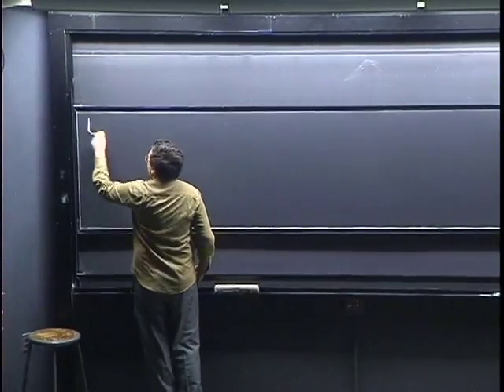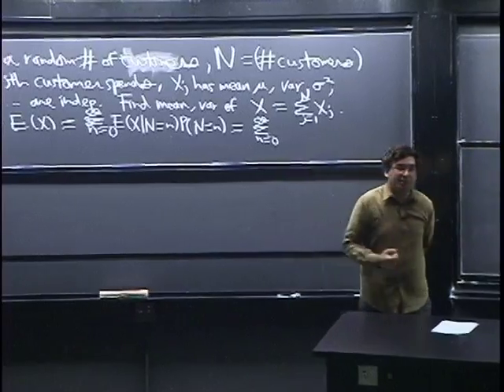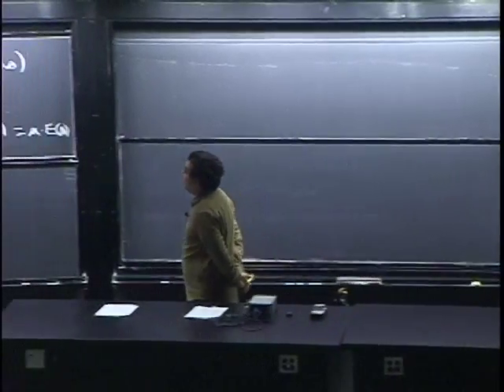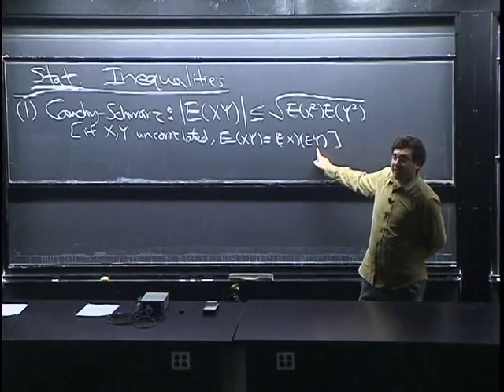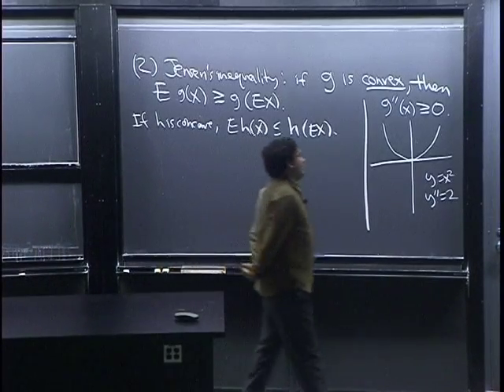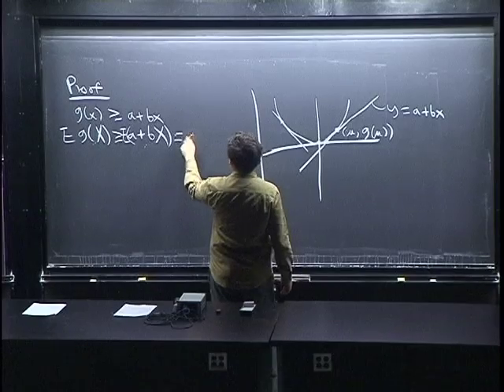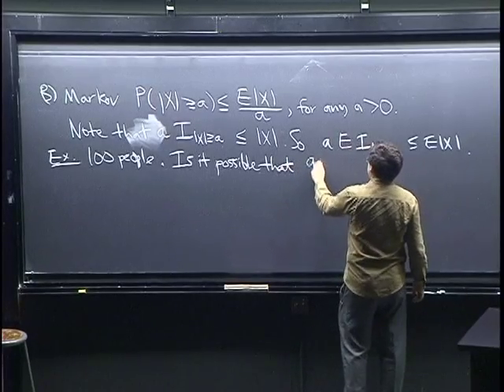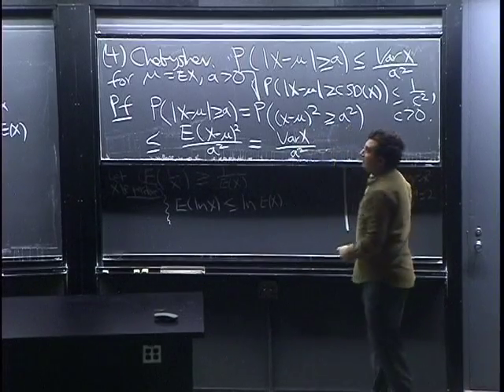Lecture 28: Inequalities | Statistics 110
We consider the sum of a random number of random variable (e.g., with customers in a store). We then introduce 4 useful inequalities: Cauchy-Schwarz, Jensen, Markov, and Chebyshev.